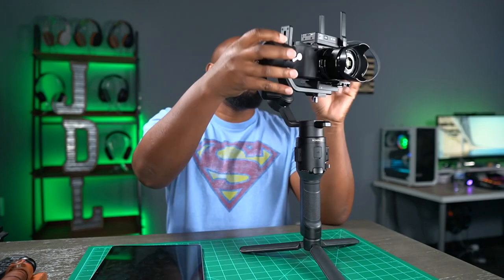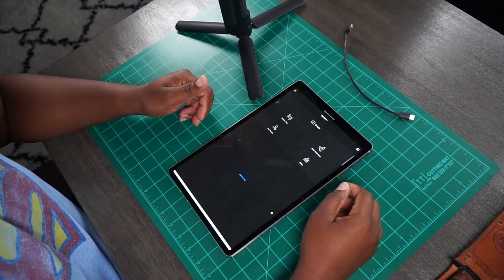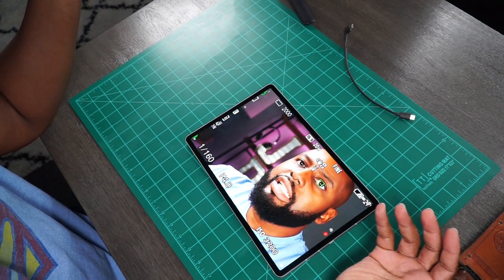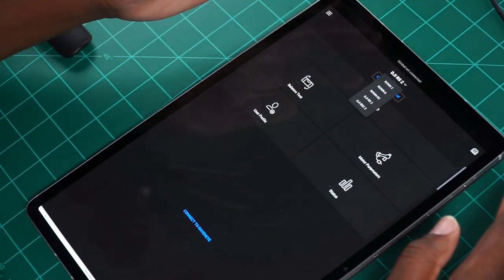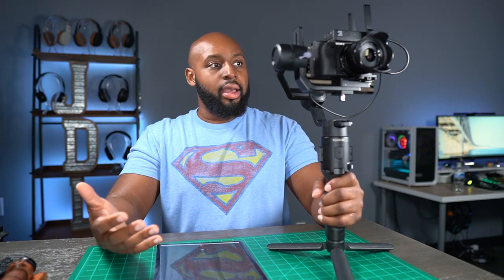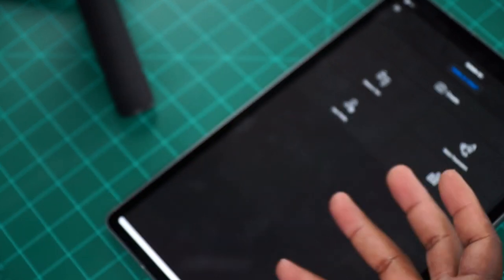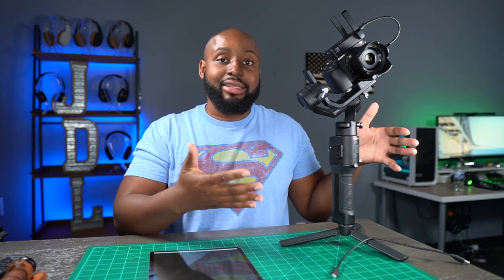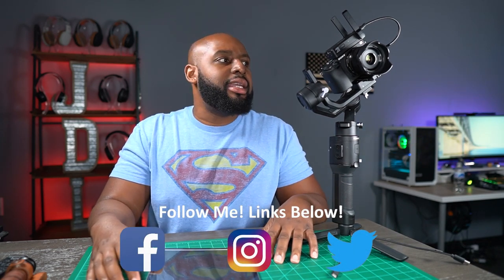Does The DJI RavenEye Work With Ronin SC?